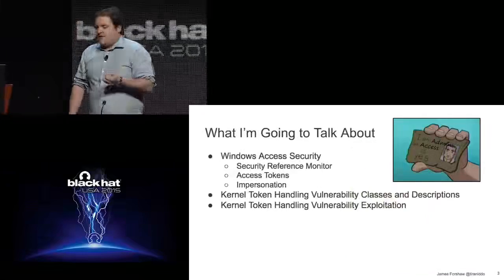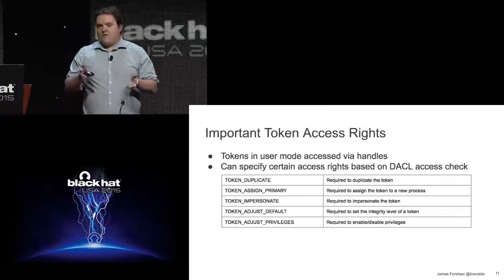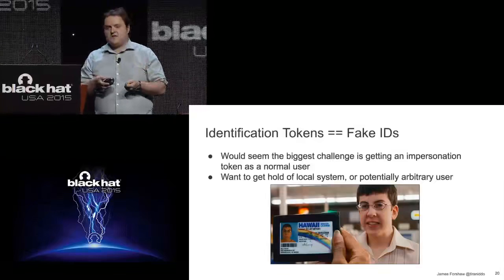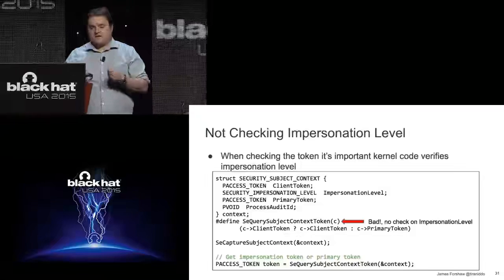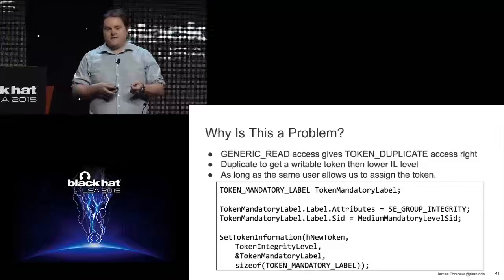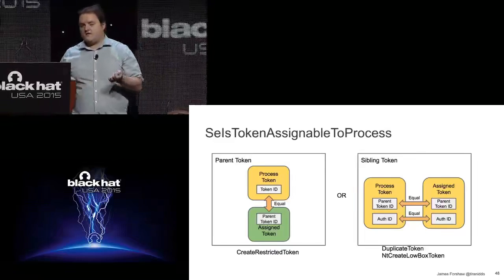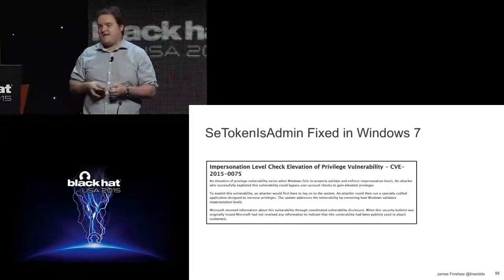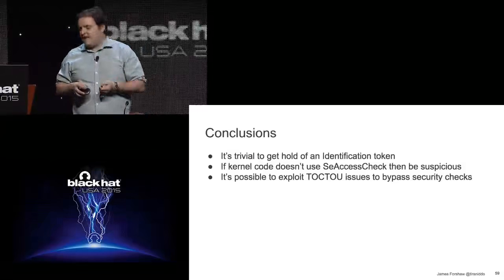Social Engineering The Windows Kernel Finding & Exploiting Token Handling Vulnerabilities